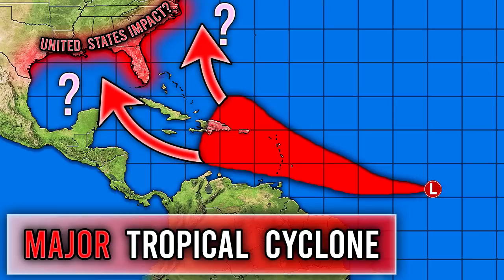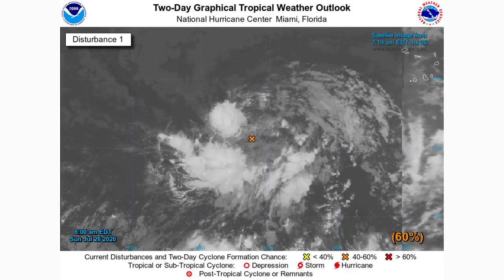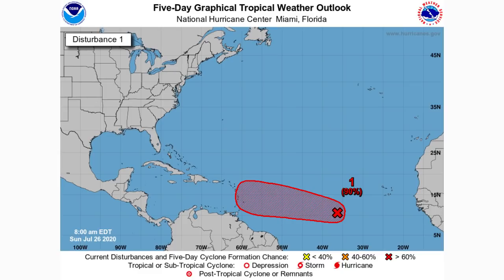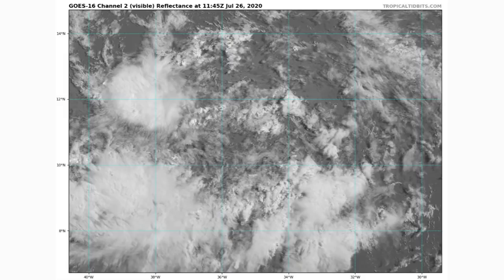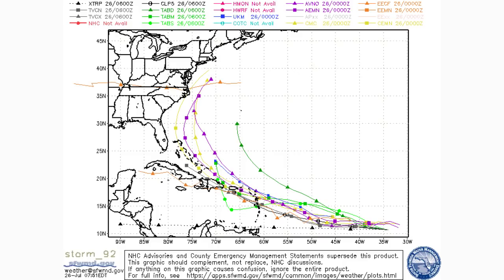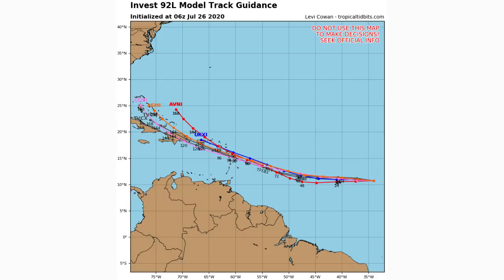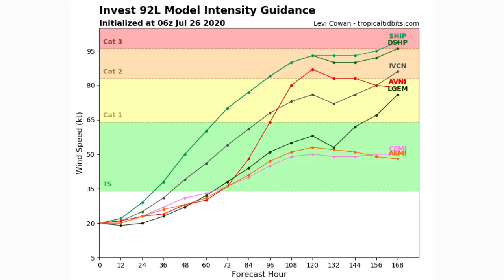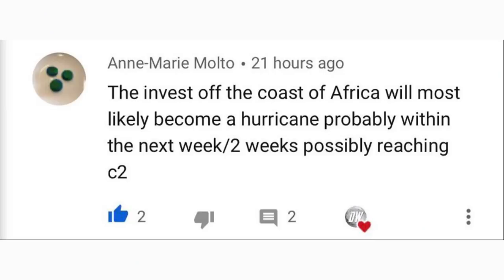Our Next Major Tropical Cyclone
In today's video we talk about our next major tropical cyclone, this storm although it's only Invest 92L right now it's headed towards much more favorable conditions and is expected to develop quite quickly over these favorable conditions.

Beyond 5 days out it's very hard to pin point a track, basically everything is possible at this point, a gulf track, an east coast track, or an out to sea (fish storm) track.

Intensity doesn't get any more certain than the track either, anywhere from a moderate tropical storm to a category 2 or 3 hurricane is possible.

It's safe to say we will need to make multiple updates for this Invest 92L.